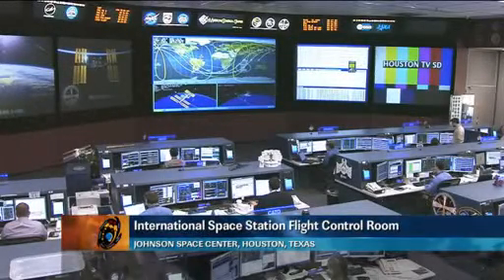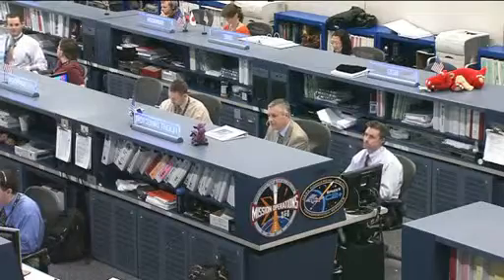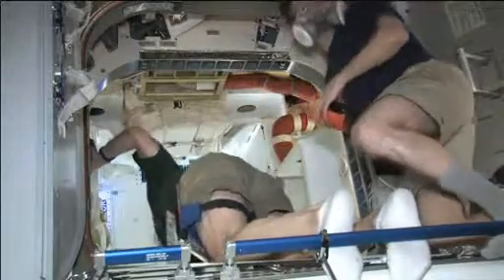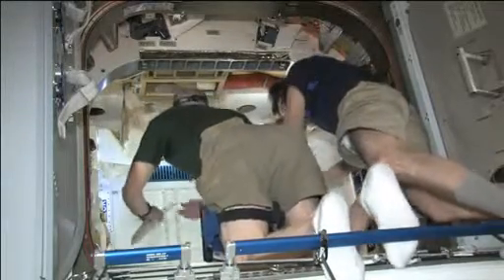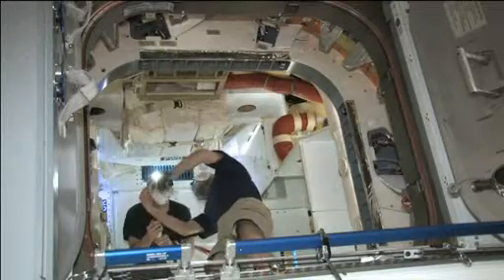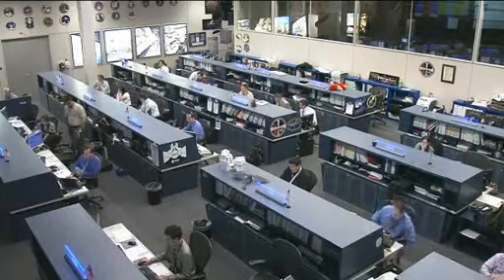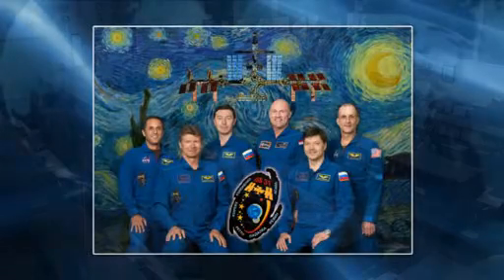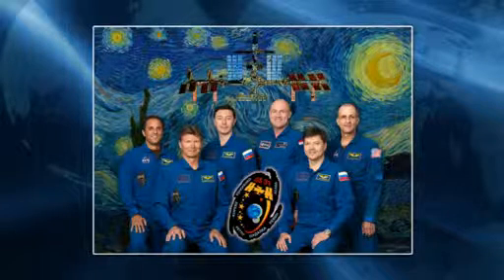Intl Space Station Update - May 29 2012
The International Space Station video update for May 29, 2012.

Credit: NASA